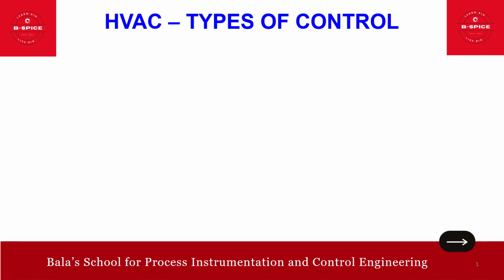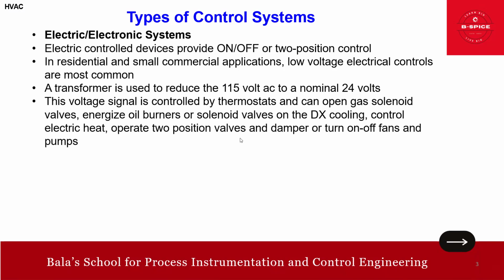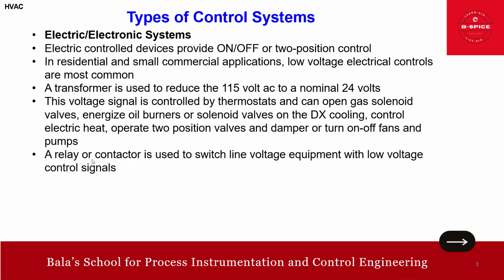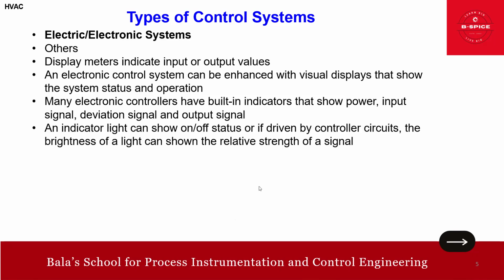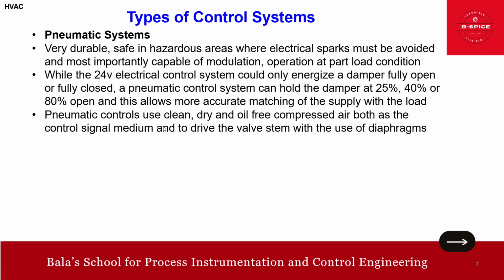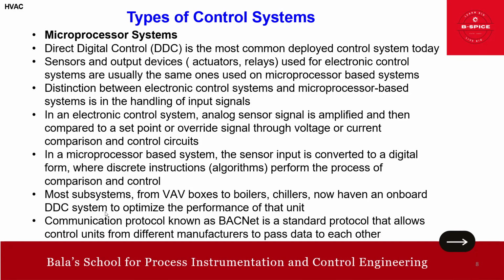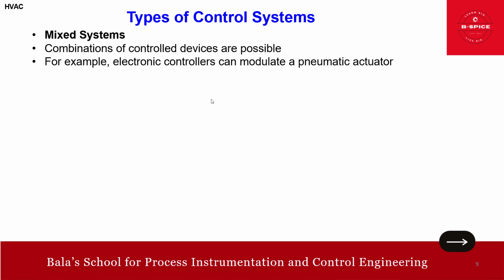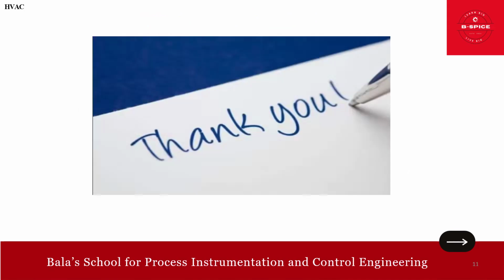HVAC - Types of Control Systems